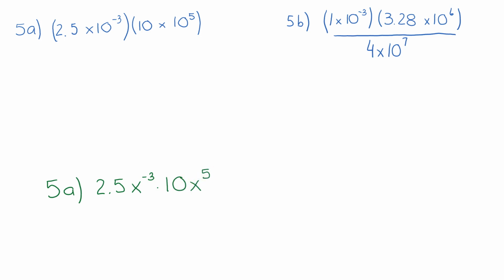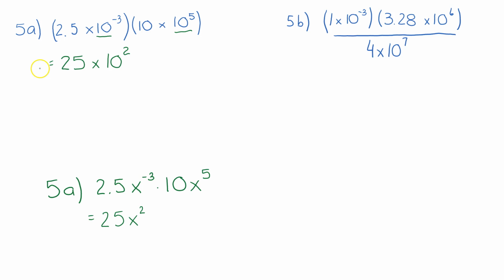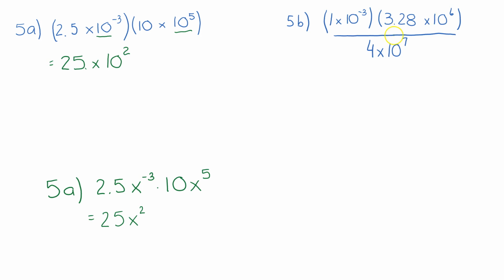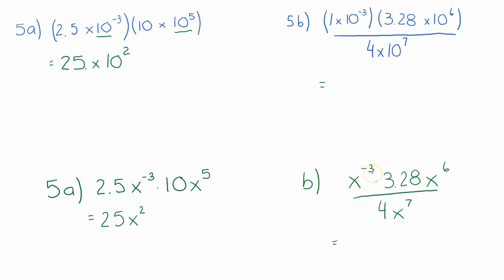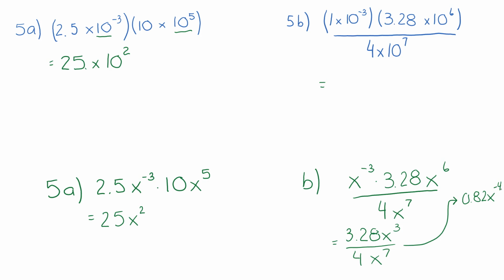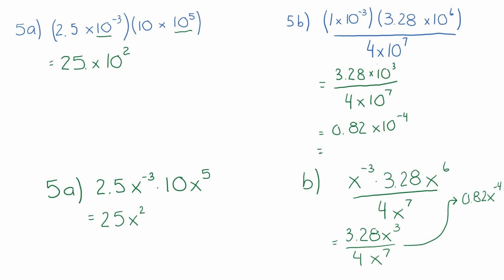HWK - Rational Expressions 5a,5b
This video looks at applying exponent laws to scientific notations